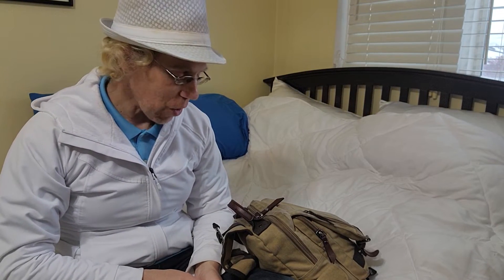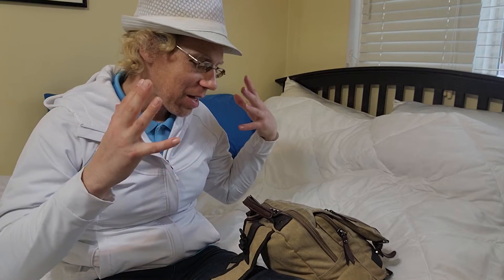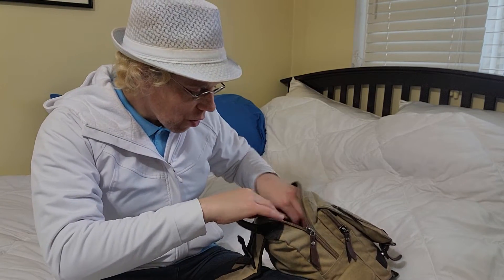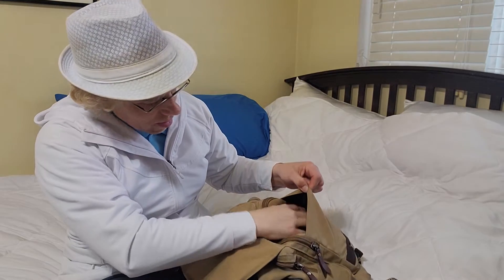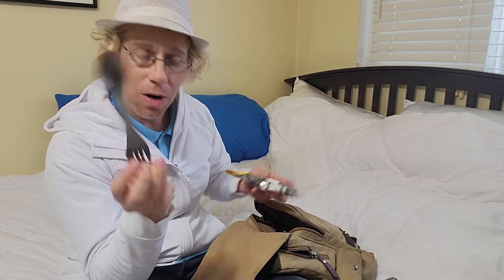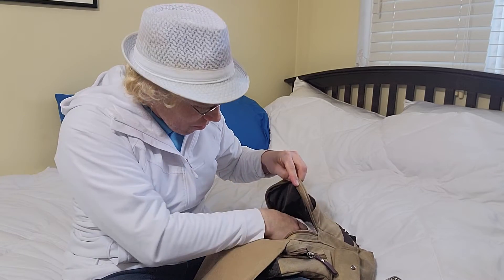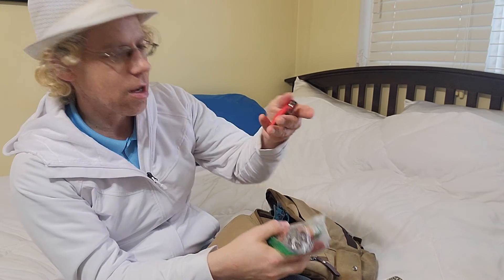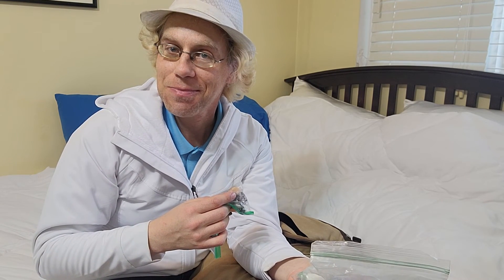[612] Here's What Is In CK's Satchel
• The side pocket (for keys)
• The cover flap pocket (for chapstick, fruit leather, stupid cloth mask)
• The front pouch (for gift, frequent cards)
• The front zipped pocket
• The main zipped pocket
• PLUS what's packed during winter time